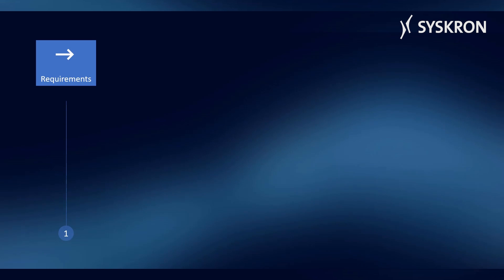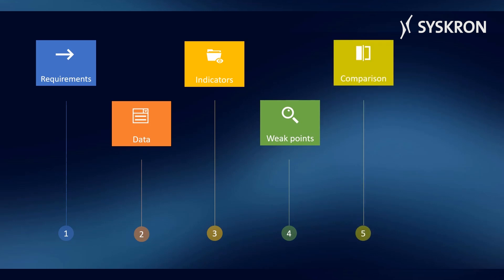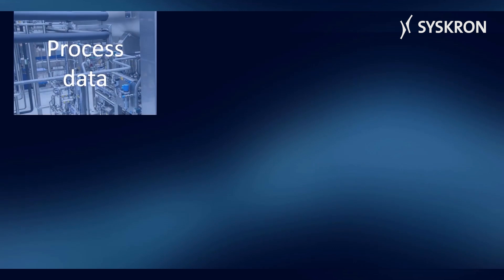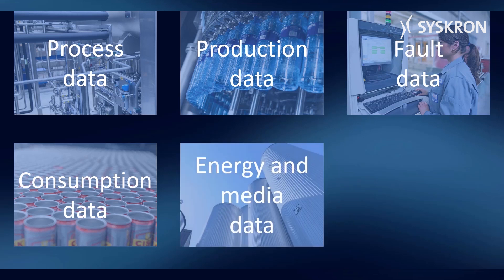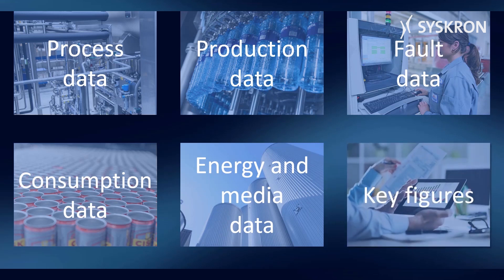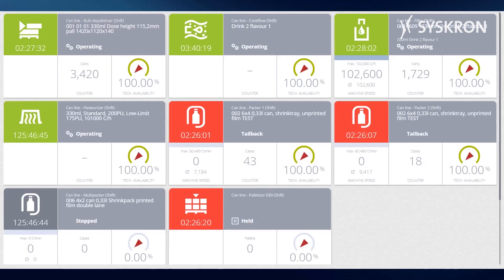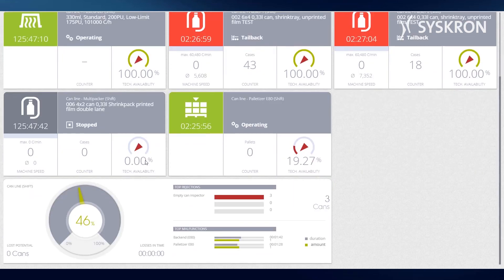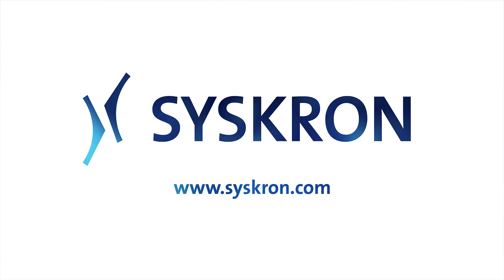Line Diagnostics: Available Data and Modules (1/3)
SitePilot Line Diagnostics by Syskron offers solutions for automated production data acquisition and evaluation. Find out more about the available data and modules in Line Diagnostics.

Syskron is a brand of Krones and the partner for digital solutions for the beverage and liquid food industry. Specialized in the digitalization of the entire supply chain, Syskron supports its customers on their way into the digital future.